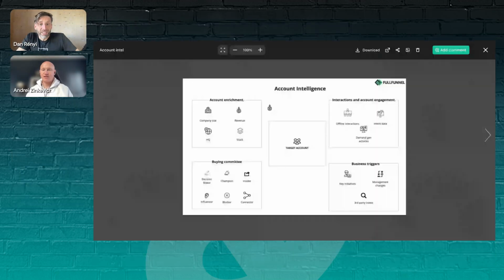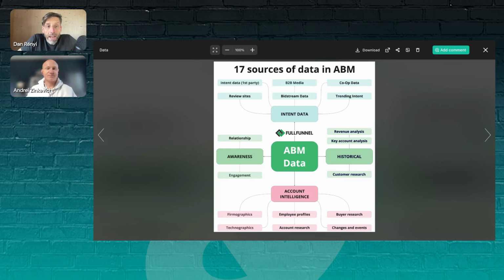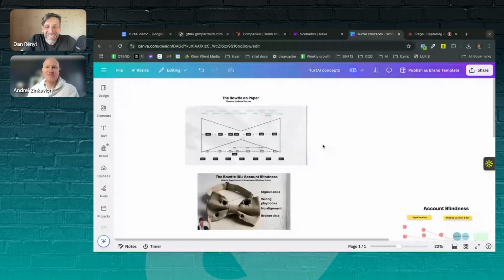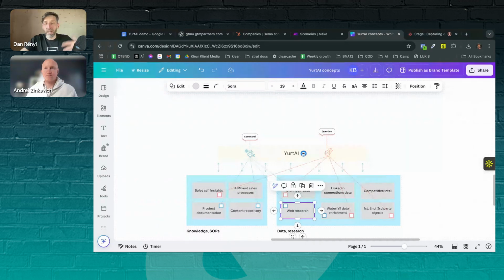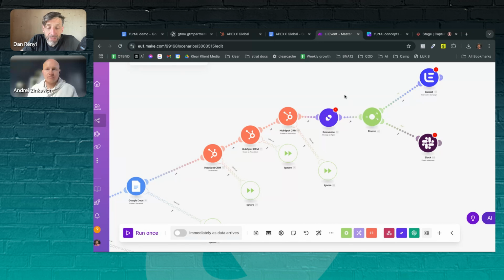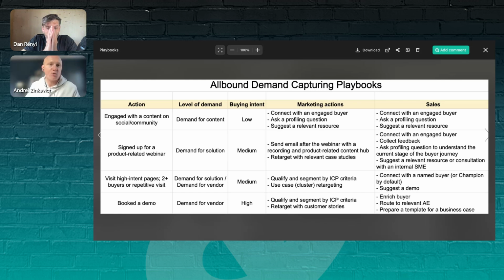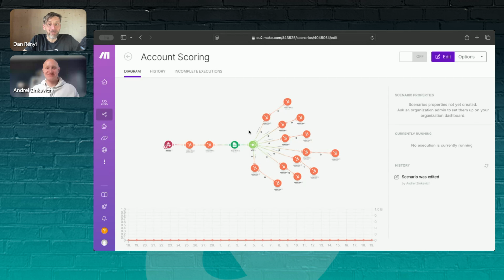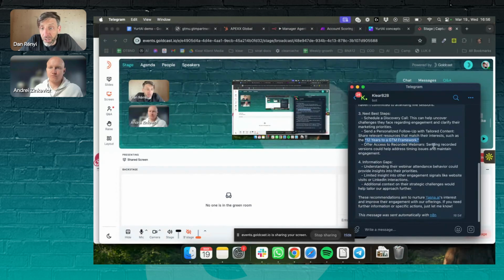Capturing demand signals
In this episode of Fullfunnel Live, we talked about about capturing demand signals.

 𝗪𝗵𝗮𝘁 𝗬𝗼𝘂’𝗹𝗹 𝗟𝗲𝗮𝗿𝗻:
- Capturing demand and engagement signals to identify highly engaged accounts
- How to avoid account blindness in CRM
- How to match your playbooks with the level of demand

💡 As always, we share real live examples and answer your questions, making this episode a must-watch for marketers and sales professionals alike.